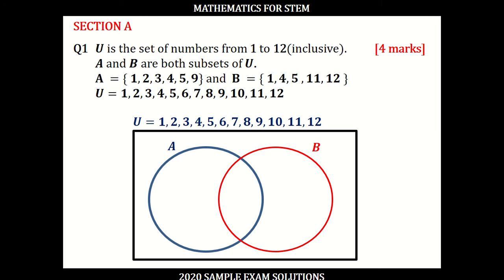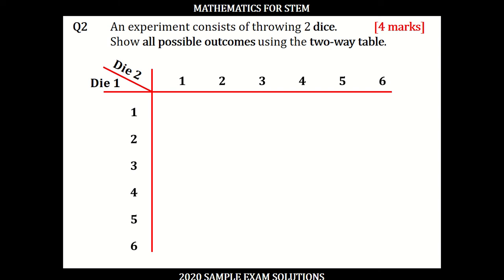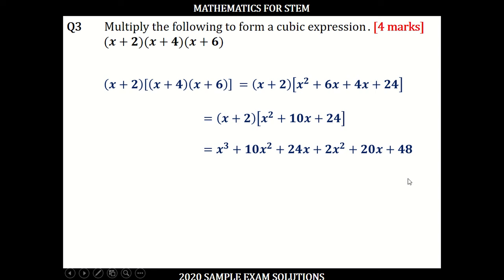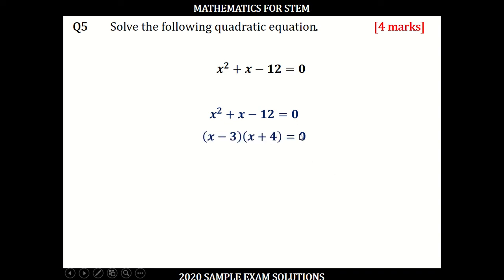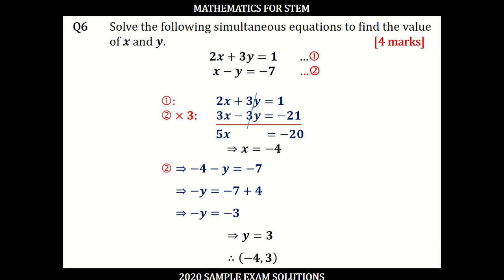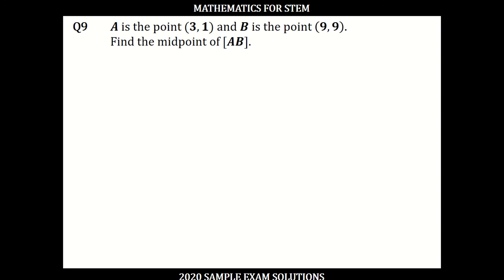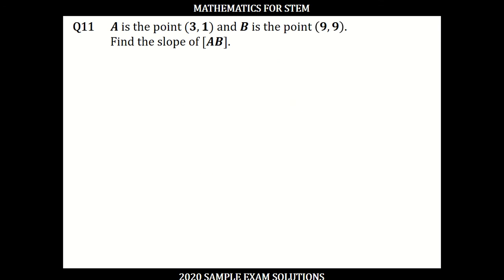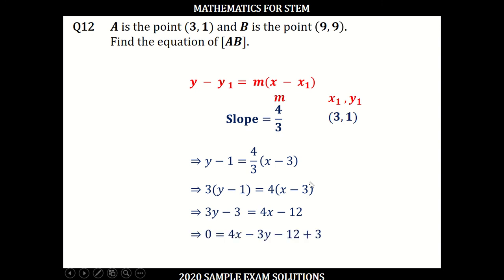2020 SECTION A